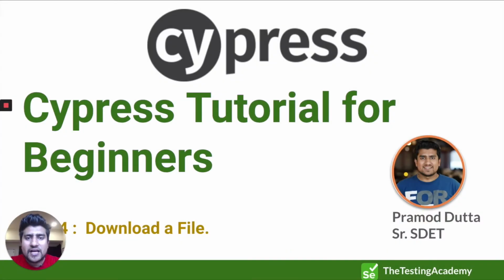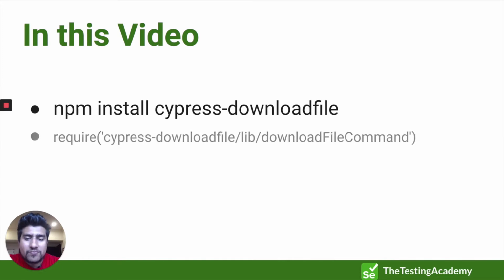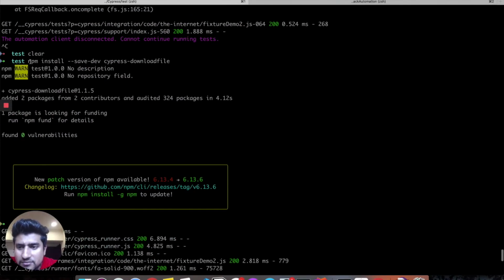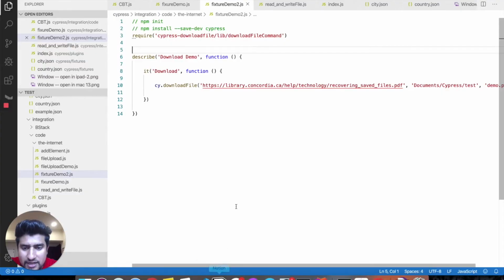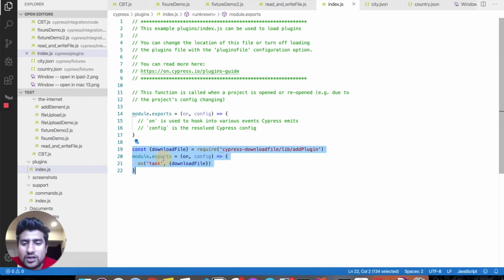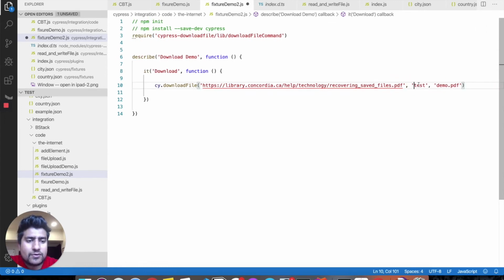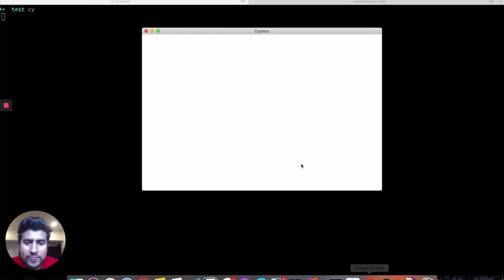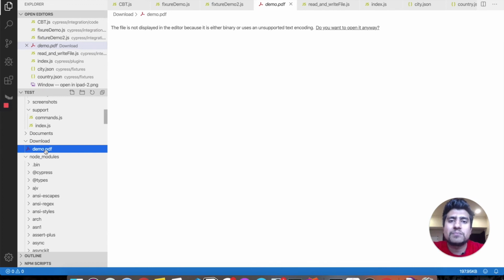Cypress Tutorial For Beginners : Part 4 ( Cypress Download File )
In this video cypress tutorial for beginners, We are going to learn how to download file in cypress and create our script to check cypress downloaded file.

Cypress is a JavaScript test automation solution for web applications.
 It enables teams to create web test automation scripts.
This solution aims to enable frontend developers and test automation engineers to write web tests in the de-facto web language that is JavaScript.

Cypress also supports the Mocha test framework so the core technologies in which you would develop your web test automation are Java Script on top of Mocha.

It is a test automation tool that enables developers to automate web browser testing.
The Selenium WebDriver protocol enables sending commands in various development languages like Java, Java Script, C#, Python, and others from the test environment (IDEs) to a selected desktop browser (Chrome, Firefox, Edge, Safari).